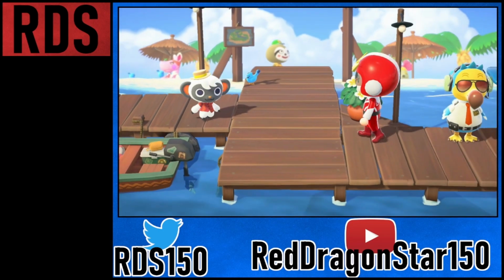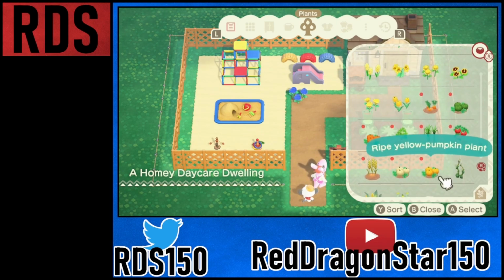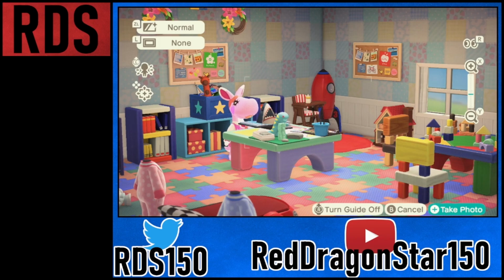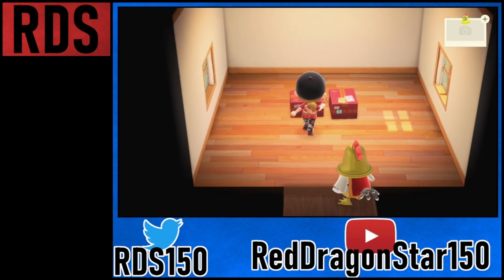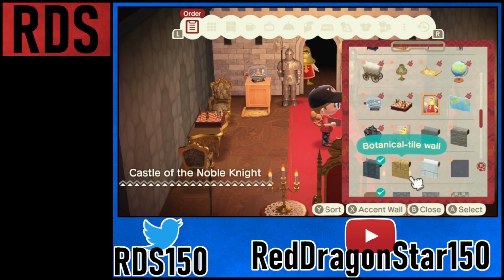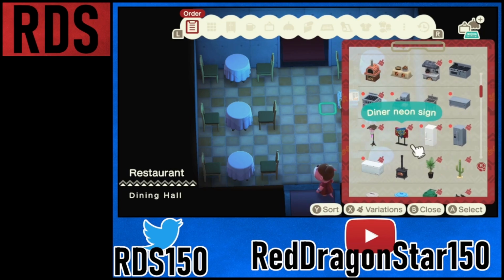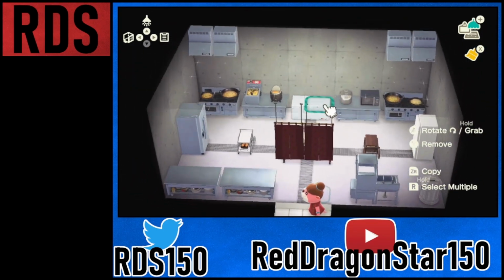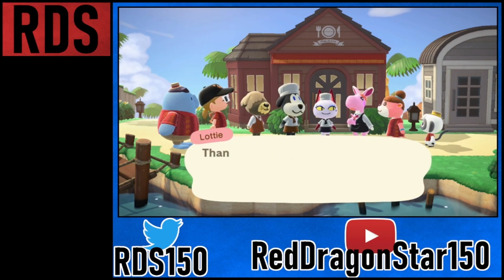Tropical Pair O' Dice - ACNH - Happy Home Paradise (12/6/2021)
Kindergartens, Castles, and kitchens! Oh my!

This VOD was originally streamed on Twitch. Links to the stream schedule and my Twitch channel are down below. Check out both to catch the stream live!